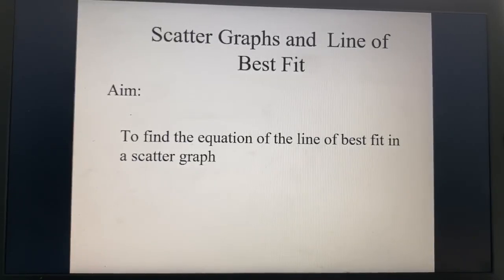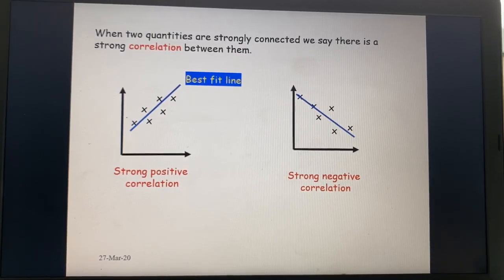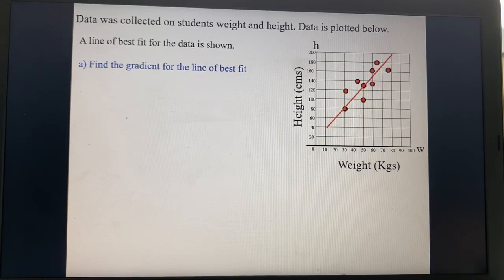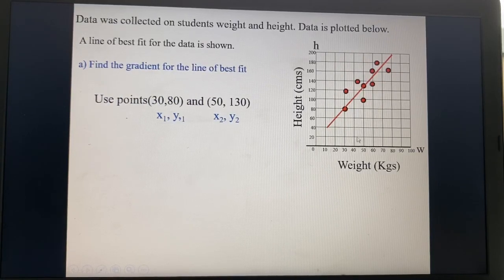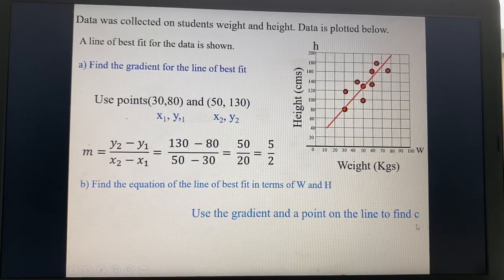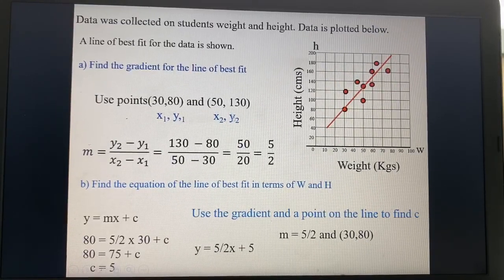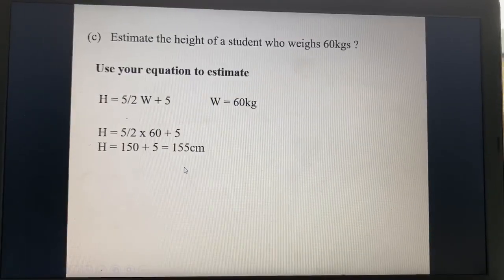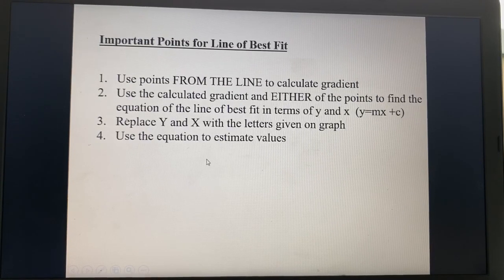statistics - equation of line of best fit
How to use scattergraphs and line of best fit to find equation of the line of best fit and use this to estimate data